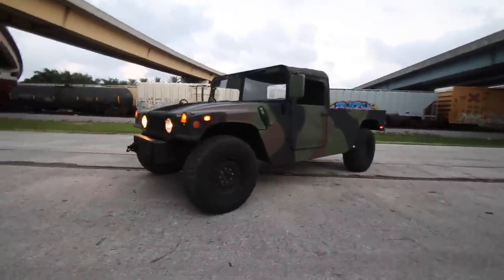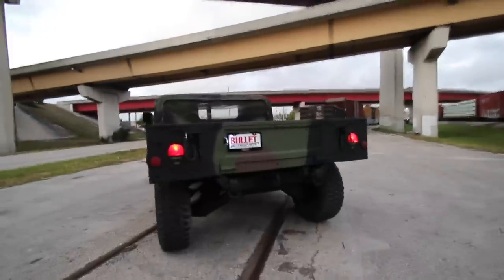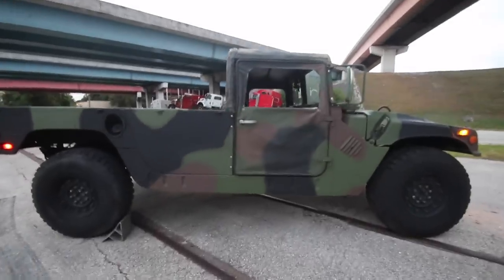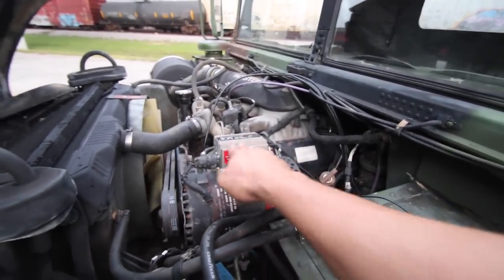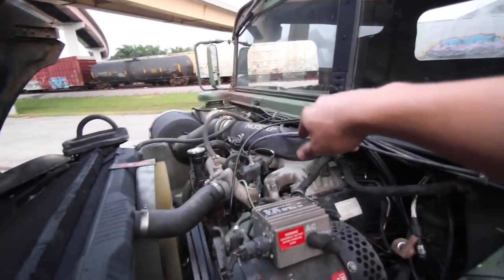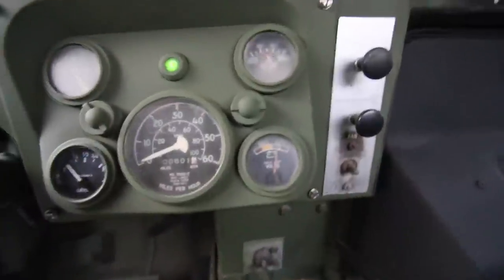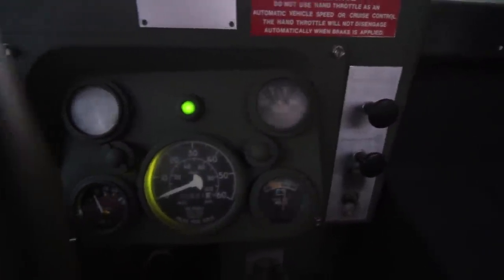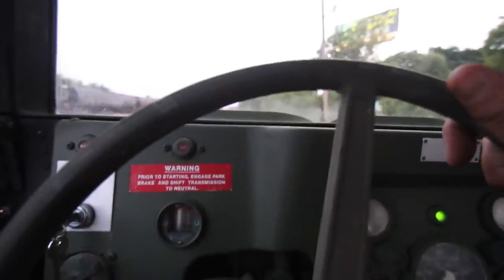1993 Humvee M1038 Walk Around "NO RESERVE" Ebay!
Description:  Bullet Motorsports Inc. specializes in the sale of the AM General Humvee platform. This is an excellent candidate for a shop truck/farm truck/project, it’s appearance has not been changed since it came from the government.  This is a turn key Humvee as it sits, and is the perfect vehicle for advertising / off-roading /camping / zombie hunting. We have 12 units in stock at all times.

Interior:  All of the lights, switches, gauges, and buttons are in working order. The Hummer has soft removable doors that go on and off in a matter of seconds. The steering feels solid as does the accelerator and brakes.

Exterior:  The exterior is finished in Rapco touch up paint. This is the 2-man soft top body style.  The military grade tires have 75% tread and do not shake or vibrate, the run-flats are also still installed. This is a shop truck that has had all of it’s mechanicals gone through.  All exterior lights are in working order.

Drivetrain: The Humvee is powered by its original 6.2L V8 and provides plenty of power for whatever it’s needed for. The transmission shifts great and all of the 4×4 items work as they should. You can shift this transfer case on the fly from high to low in case of a sticky situation. This is a fully serviced, low mileage unit that has no smoking or hesitation, no glow plug issues, and it does not overheat.  This unit has a 200A alternator, new fluids and filters within the past 100 miles, has had all suspension components inspected and it all works perfectly.  This truck’s cooling system works excellently, it runs to 215 degrees then goes back down to 192-200 degrees while cruising on the highway. Tank was recently dropped and a new sending unit has been installed.

Key Facts:

STREET LEGAL!
Highly desirable Winch ( can pick the truck up in the air )
Fully serviced
Fording kit components installed ( minus the snorkel and the exhaust )
New Spec Batteries
Does not overheat
￼Can be shipped nationwide
Would make for an excellent shop truck/project

HMMWV, HUMVEE and AM General are the registered trademarks of AM General, LLC. All trademarks, company names, product names, or logos are the property of their respective owners, which are in no way associated or affiliated with Bullet Motorsports, Inc. Bullet Motorsports, Inc. is not the manufacturer of any vehicle, and any “builds” described by Bullet Motorsports, Inc. consist of custom mechanical and artistic modifications and repairs to existing vehicles performed by Bullet Motorsports, Inc. which are not authorized, endorsed, sponsored, approved or affiliated with the manufacturer of said vehicle in any way.